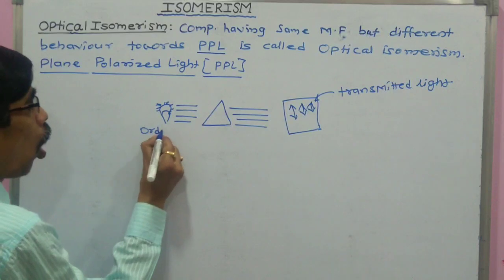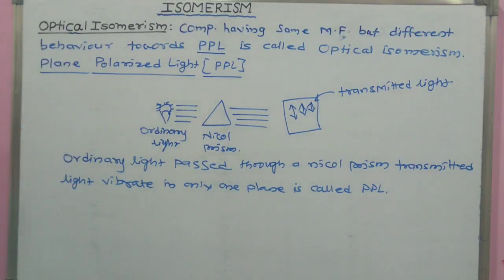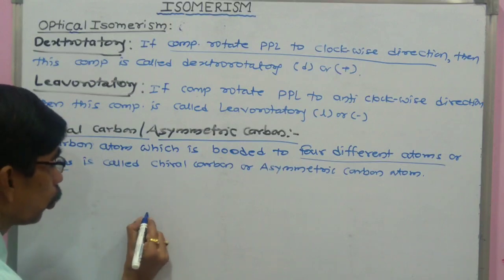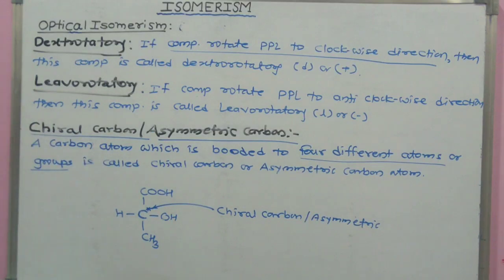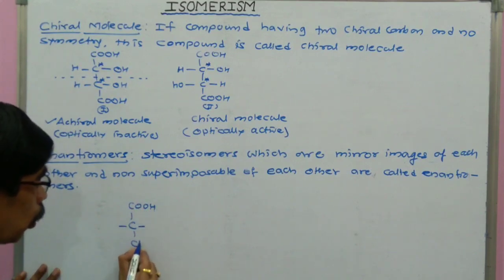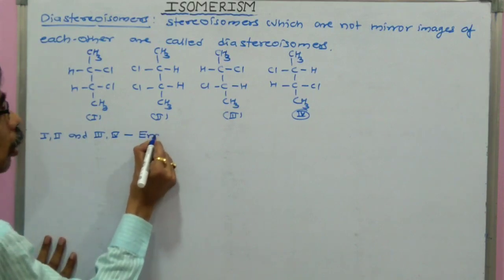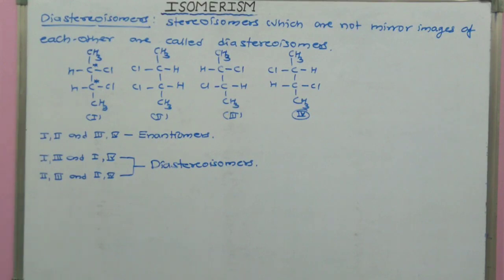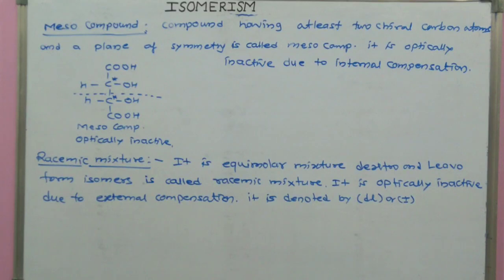Isomerism part-3|(Optical Isomerism)|Stereochemistry|Chemistry Classroom